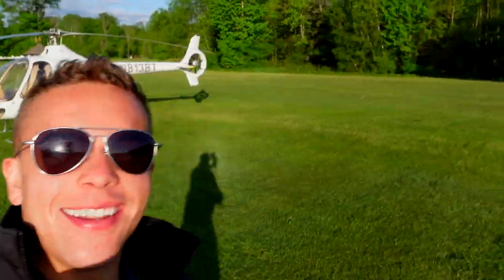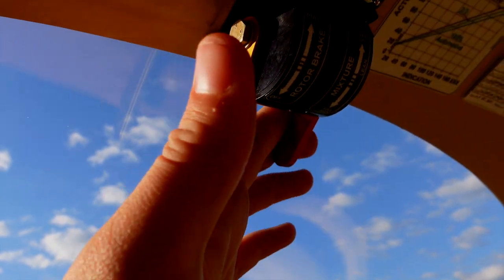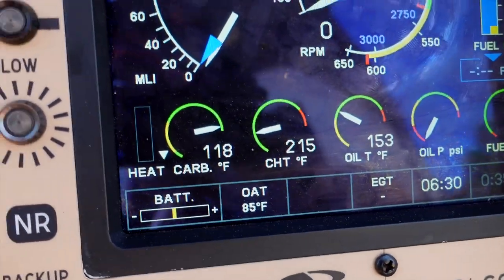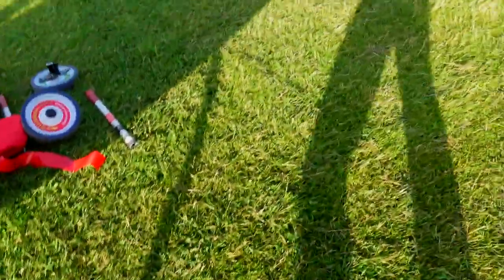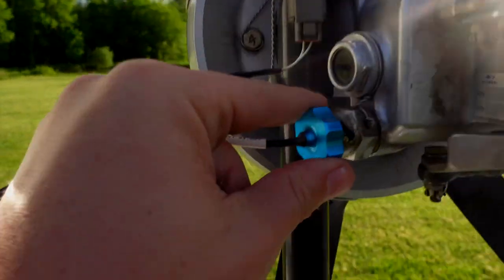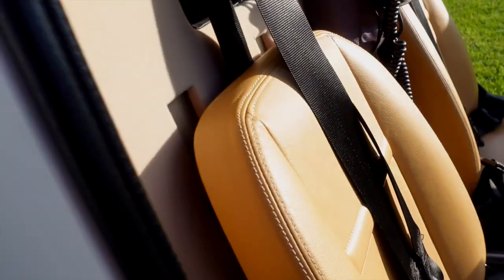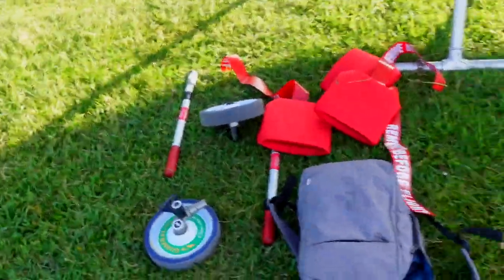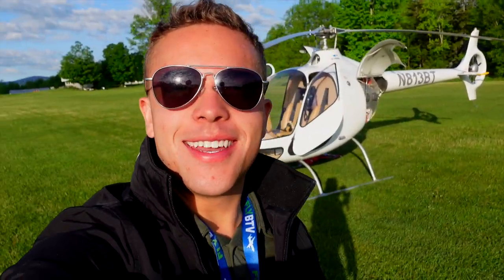7 RIDICULOUSLY AWESOME features of the 2017 Cabri G2 HELICOPTER!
Hey! In this video I take you through on a tour of the Guimbal Cabri G2. In my opinion this is the most advanced training helicopter of the time. With advanced avionics, incredible flight time, modern flight controls and more. This is the perfect helicopter for flight schools, personal recreation and general use. Let me know if you have any questions regarding the Cabri and I will continue to make videos about it!

Checkride Course!